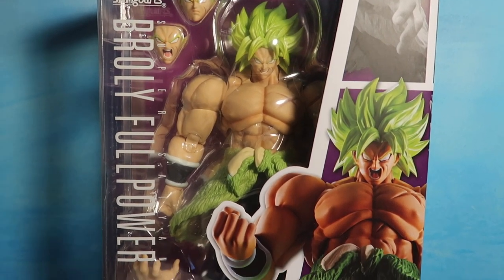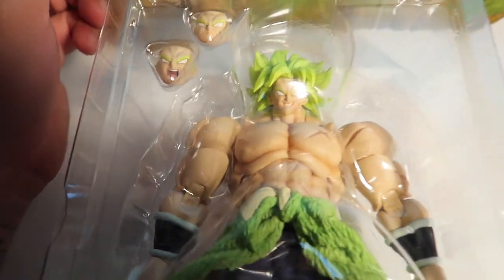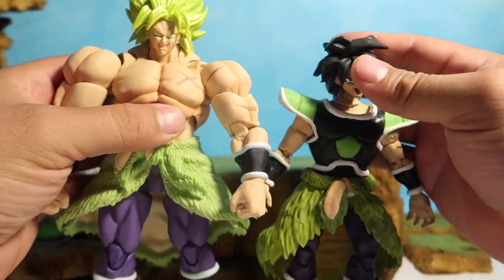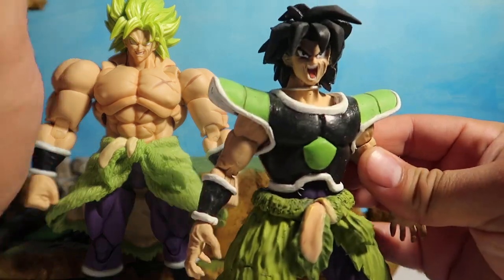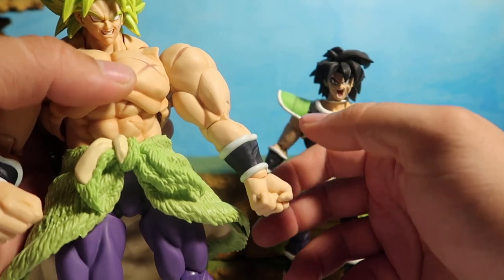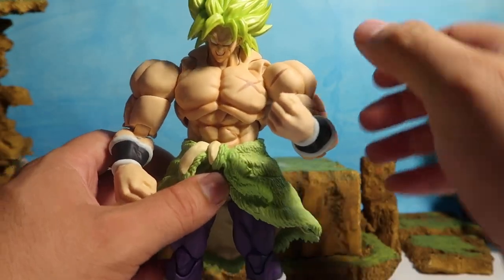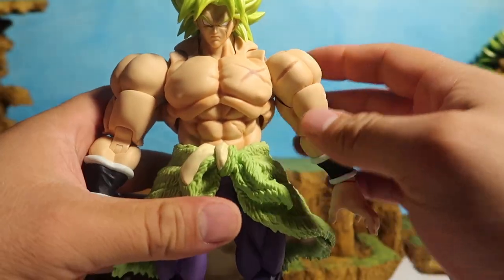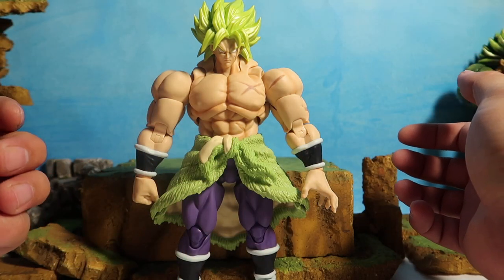Quick review of SH Figuarts Full Power Broly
Hello everyone! Welcome to a new episode of Rick Creating. For today's entertainment... We are going to review the not so new SH Figuart full power Broly. enjoy